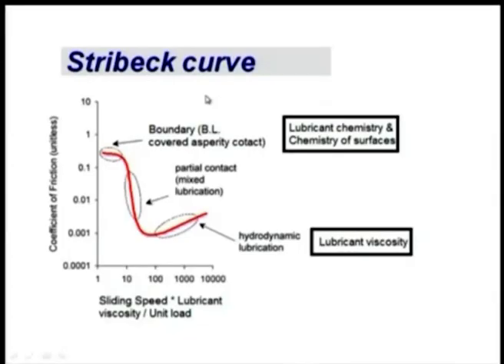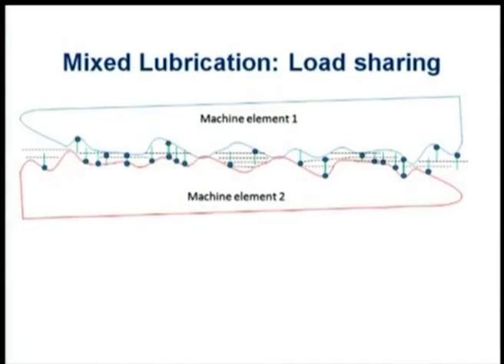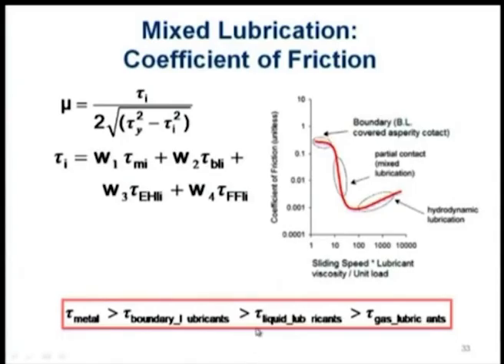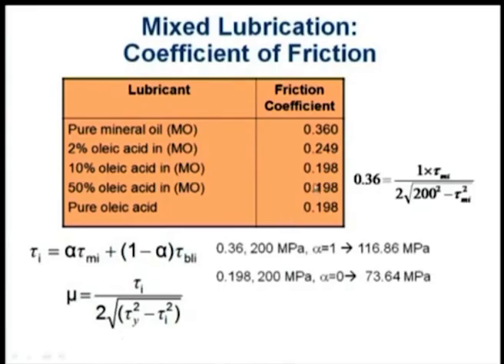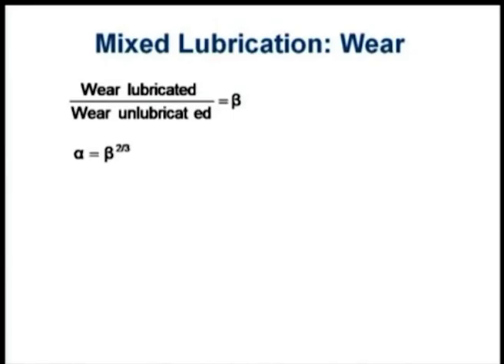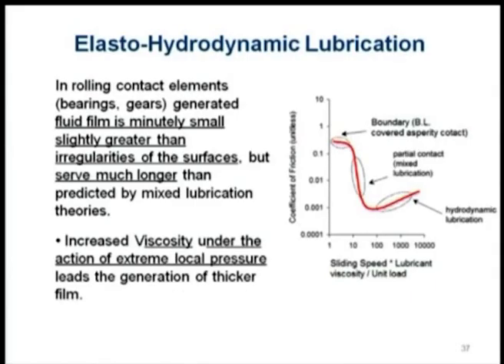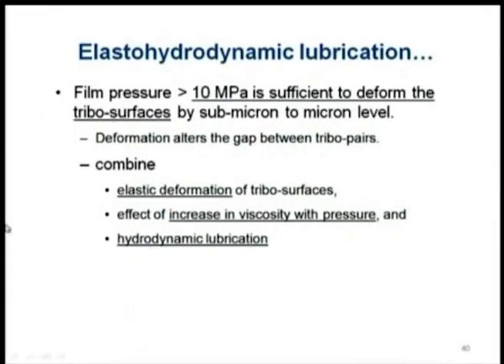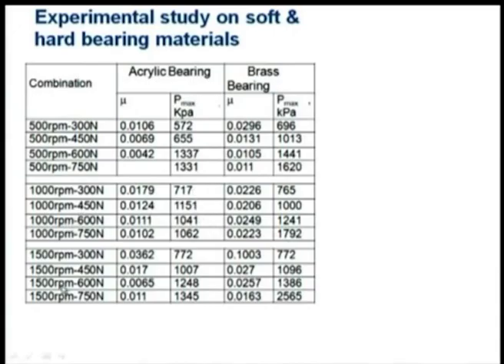Lec13: Lubrication Mechanisms